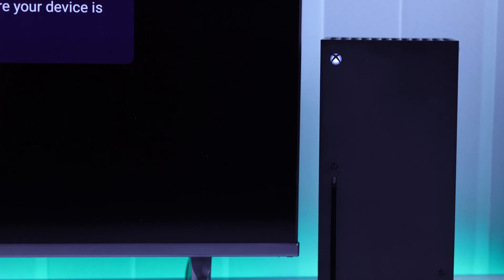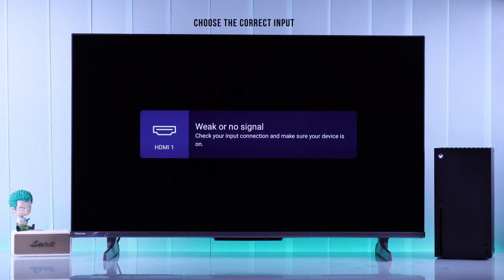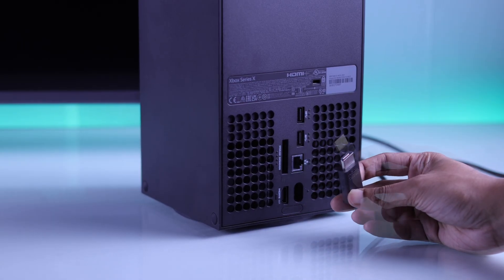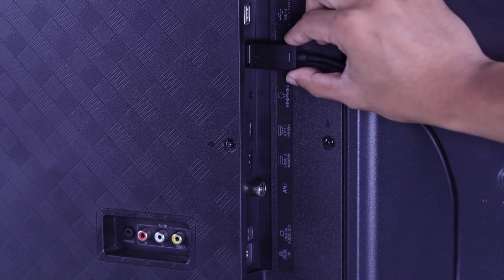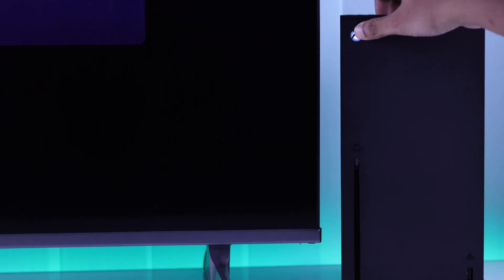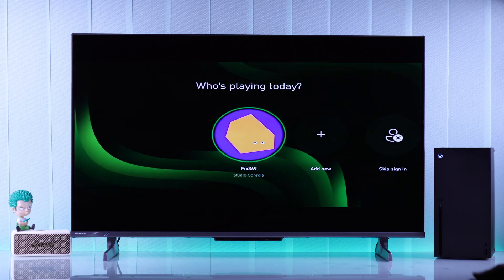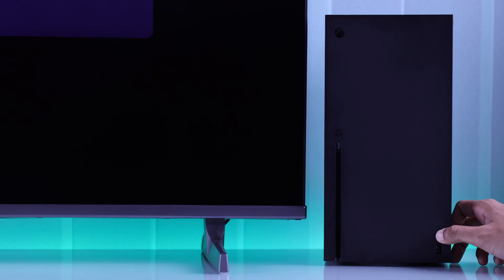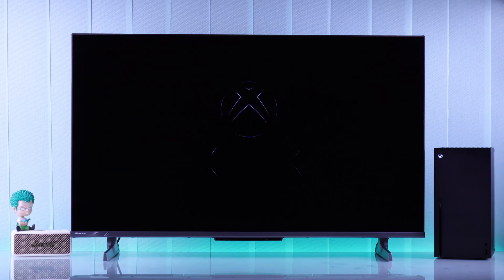Xbox Series X Not Connecting on Smart TV? - Fix Not Showing!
Is your Xbox series X not connecting to Samsung, Sony, LG, Roku, TCL, or any other Smart TV or Display? Xbox X is connected to a smart TV display via HDMI cable but does not show the display and faces issues like-

* Week or no Signal,
* Black screen
* Turns on but display not showing,
* Smart TV not connecting to Xbox,
* Smart TV Display not working on TV,

In this video, The Fix369 Team will show you 5 straightforward solutions to resolve the Xbox Series X not connecting to Xbox Support effectively.

0:00 Xbox Series X Not Connecting on Smart TV
0:23 Solution 1: Select the Correct Input
0:37 Solution 2: Check & fix HDMI Cable and Port (Clean/Change/Use Different Port)
1:32 Solution 3: Reset Xbox Resolution
2:15 Solution 4: Go to Recovery Mode & Reset Xbox Console
2:56 Solution 5: Contact Xbox Support